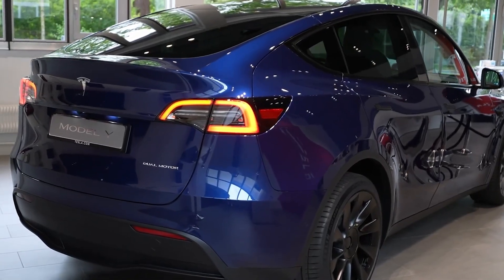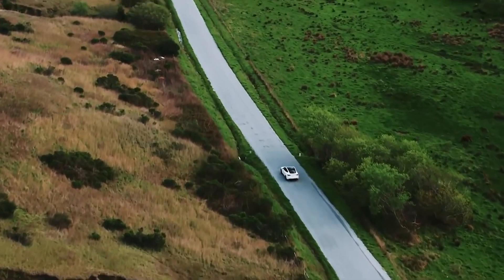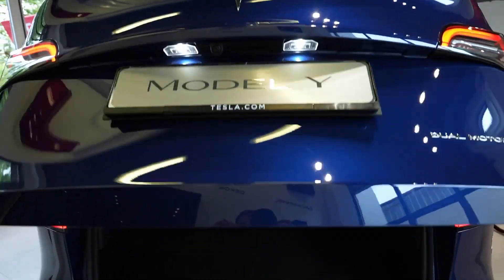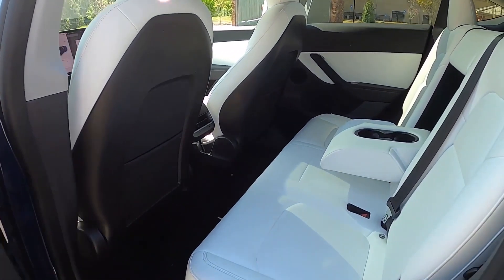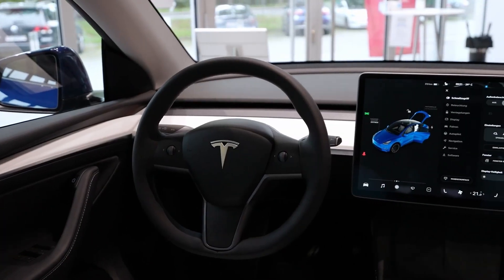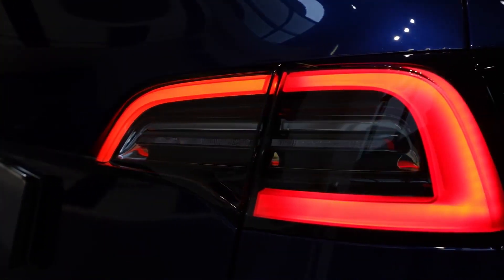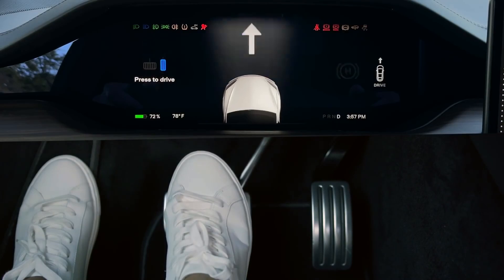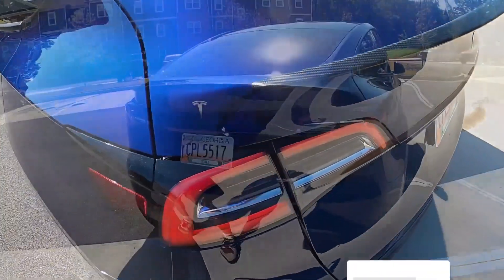2022 Tesla Model Y Interior, Performance, Price, And Exterior Update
2022 Tesla Model Y

The Tesla model Y is becoming Tesla's fastest selling vehicle, with factors such as range, performance, price and comfort making this car incredible. Until now the model Y is currently being manufactured in their facilities in Fremont California and its giga factory in Shanghai China. this year Tesla is on track to complete new model Y assembly lines in Brand New giga factories in Germany and Texas.
Performance
Tesla model Y is powered by a twin motor setup which will deliver 346 horsepower along with 389 pound feet of torque. And the top speed which can be attained by this car is 155 mph which is extraordinary in terms of a fully electric module.  speaking about its acceleration, the Tesla model Y long range can do 0-60 mph in just 4.8 seconds, meanwhile the performance model can deliver a quicker acceleration of 0-60 in 3.5 seconds which is crazy.  the model Y long range got about from 326 to 330 miles of range one the older generation in the 317 to 326 miles estimated.
Price
For the prices, the long range mosel y is $53,190, the performance model cost $62,190. The pricing is not over yet. There are few ways to customize your Model Y, and only five colors for the exterior-three of which cost an additional $1000 or $2000. And those seeking the optional third row of seats will be able to add them for an additional $3000.
2022 Tesla Model Y interior
Tesla Model Y interior